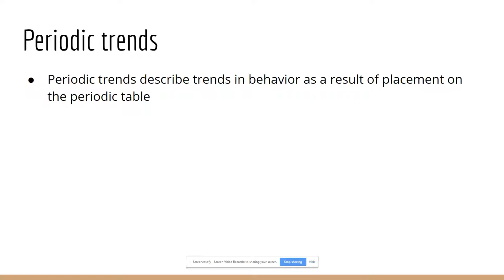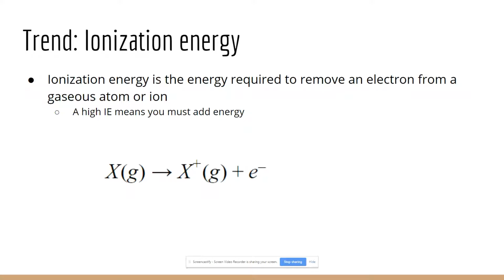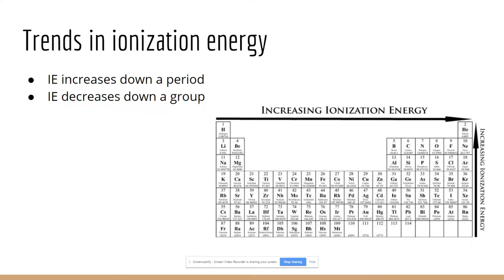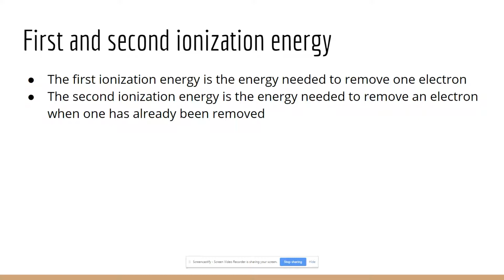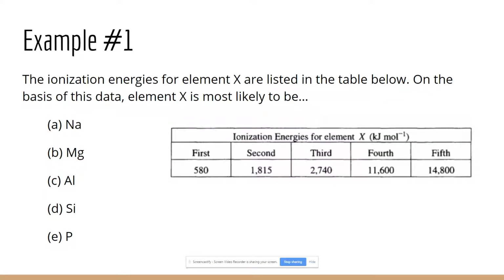19 20 AP Chemistry Video #6